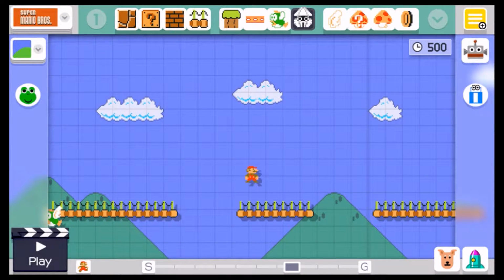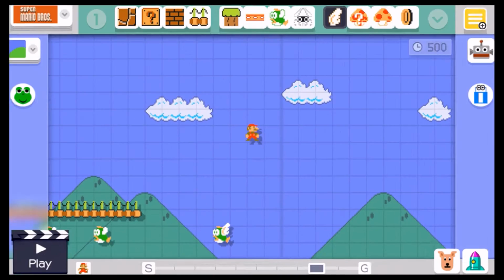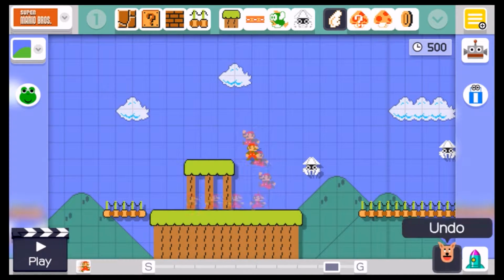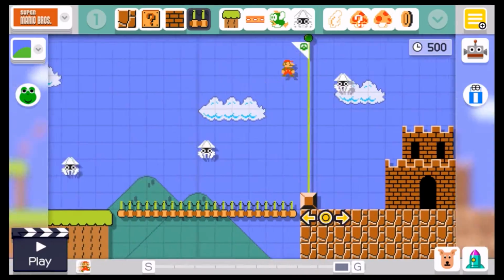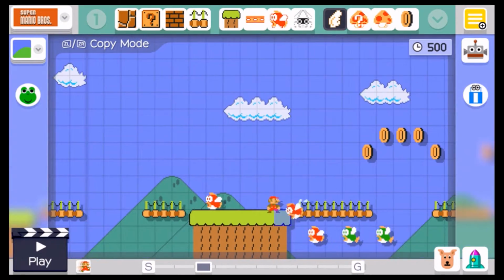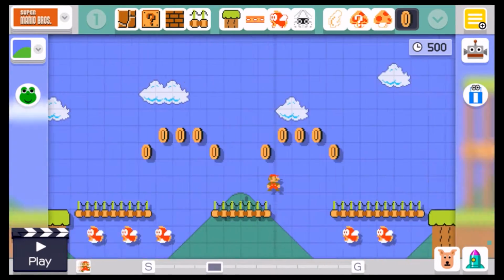Super Mario Maker part 4 Seafood Salad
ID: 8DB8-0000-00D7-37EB